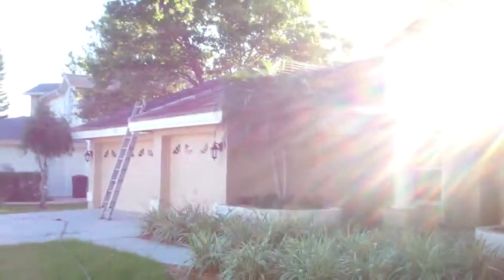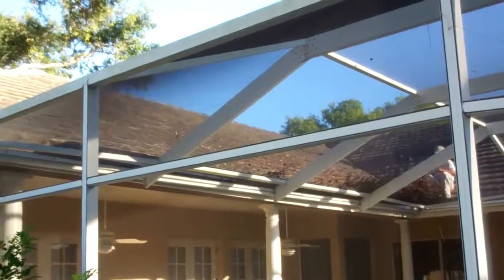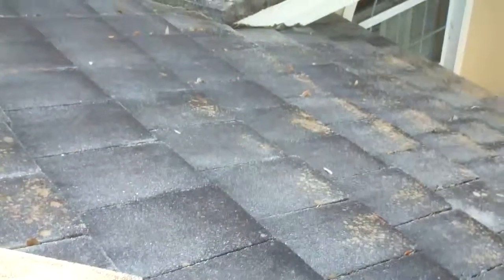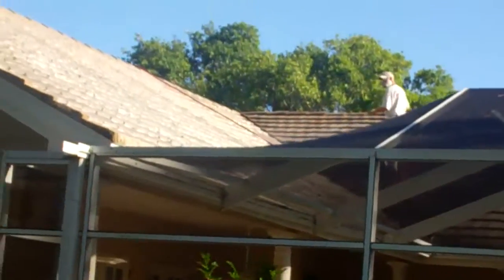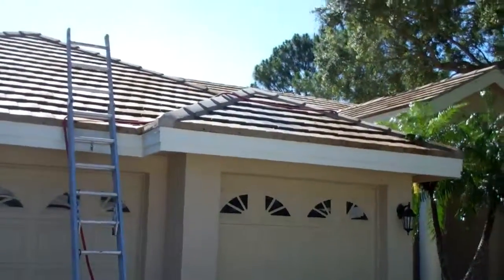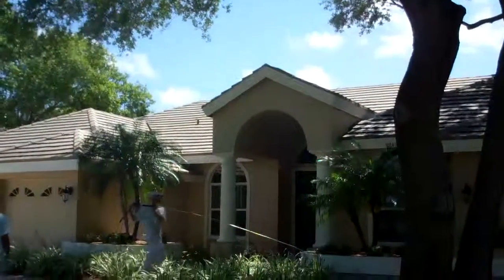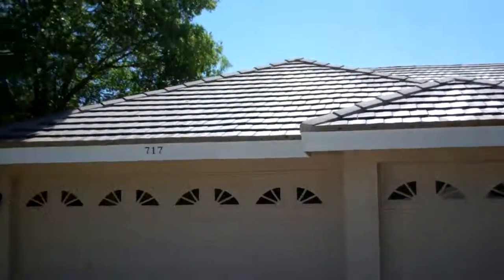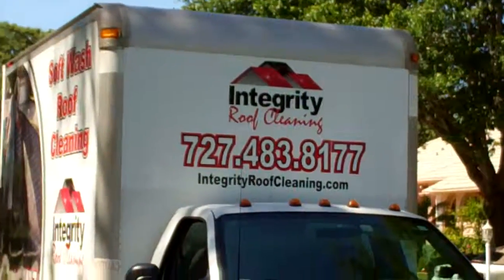Flat Tile Roof Cleaning Pinellas County Florida .mp4